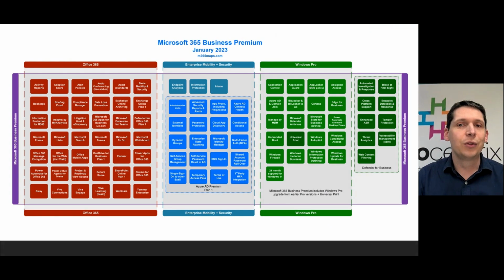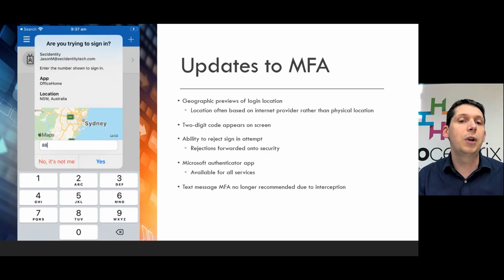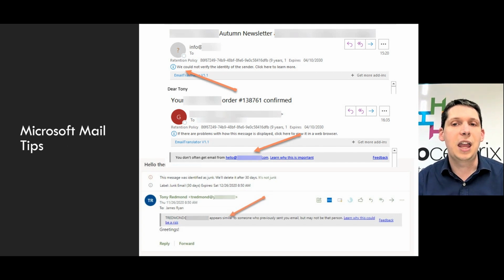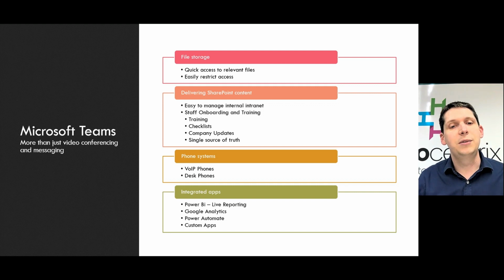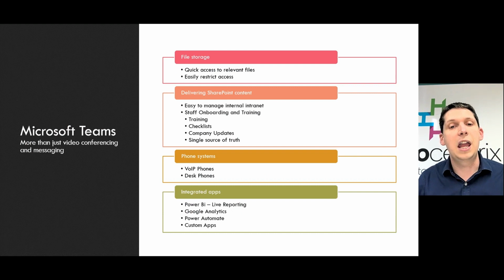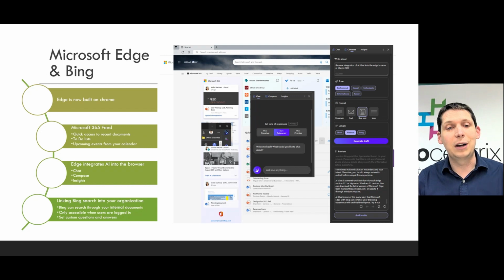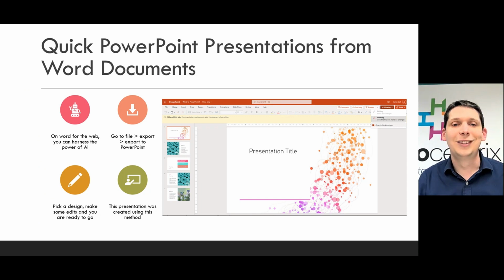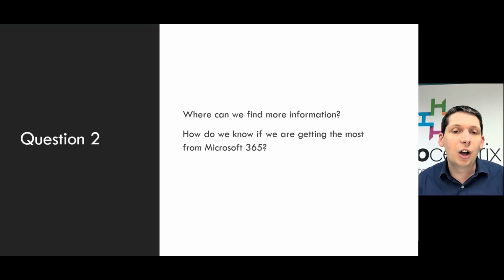Maximizing the value of your Microsoft 365 License Webinar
A recording of our webinar from 16/03/23.